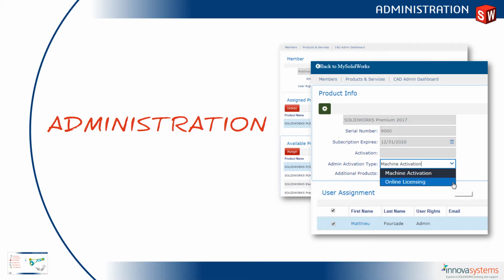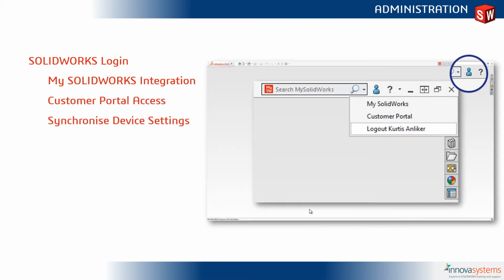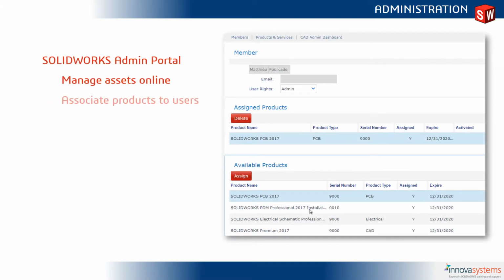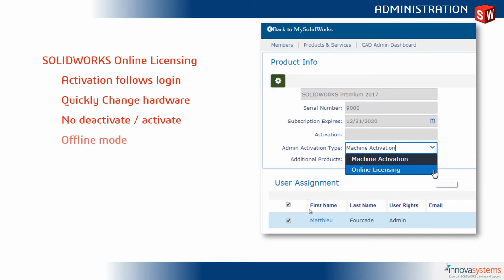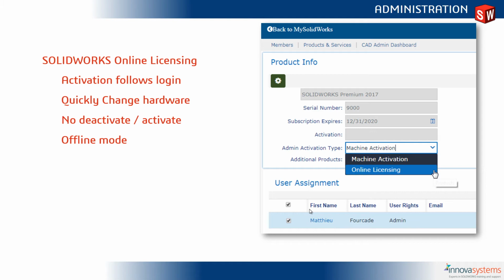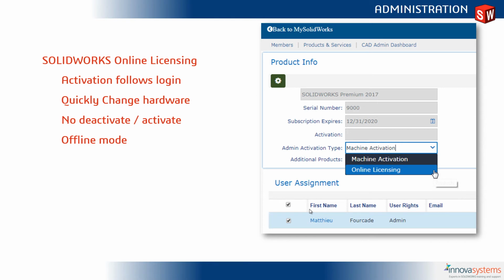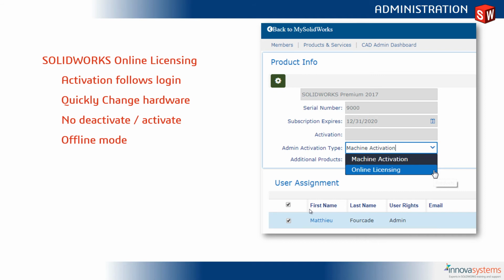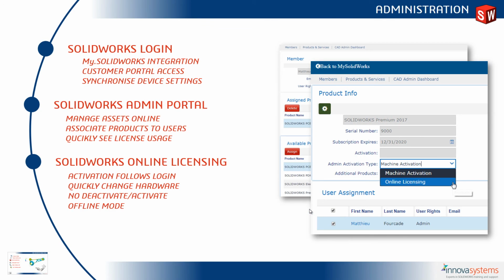What's New SOLIDWORKS 2018 - 17: Administration